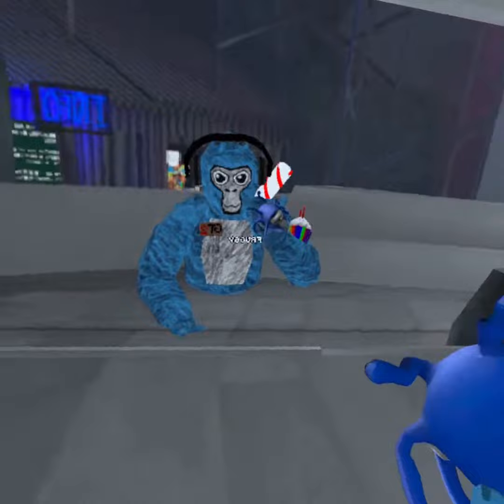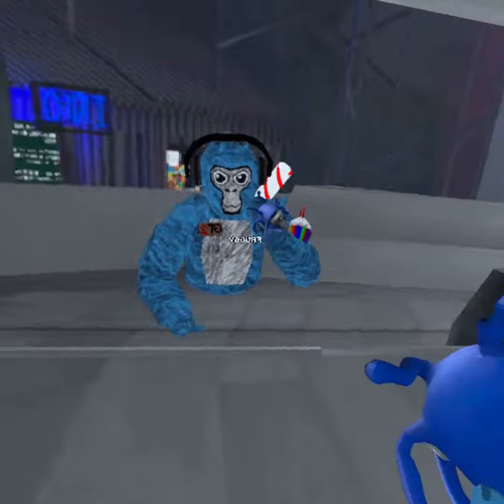3 THINGS YOU MISSED IN THE NEW UPDATE!!!!